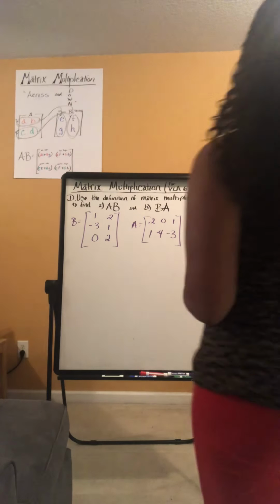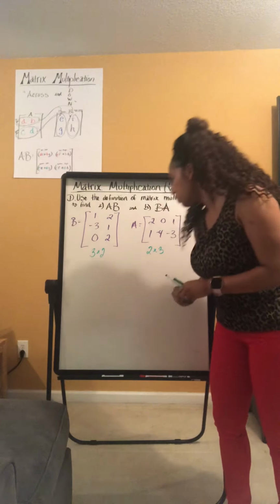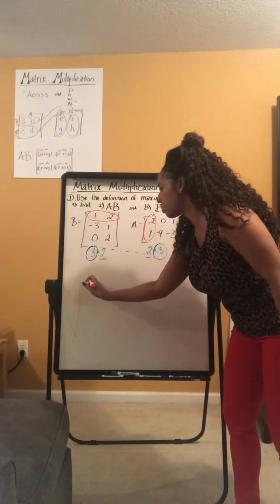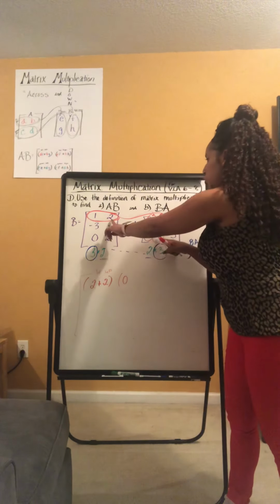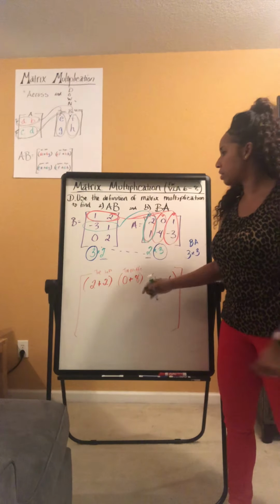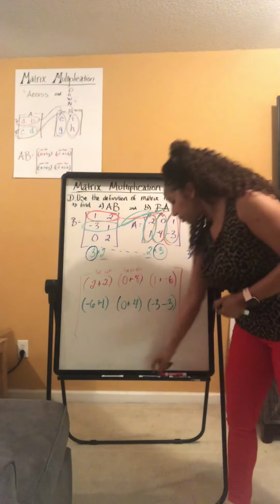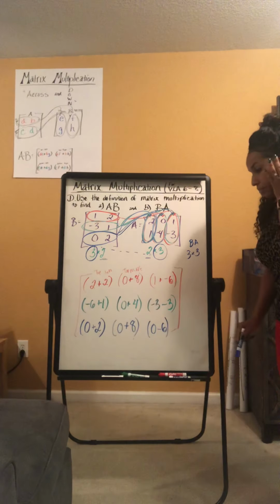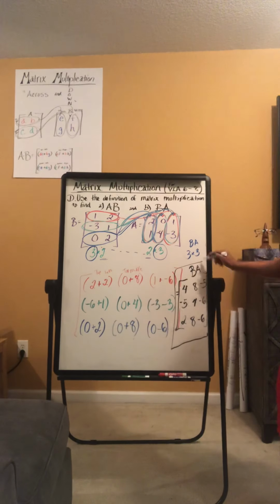PRECALCULUS- Multiplying Matrices (part II)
For use with VLA 6 - 8